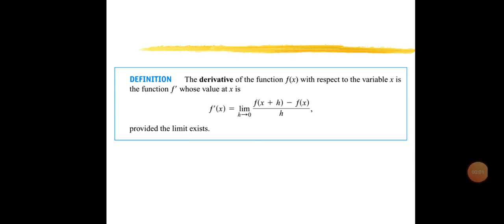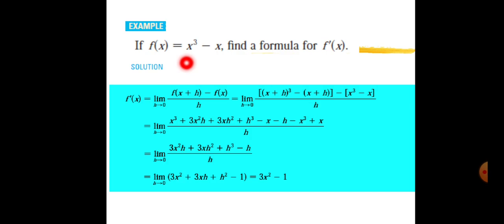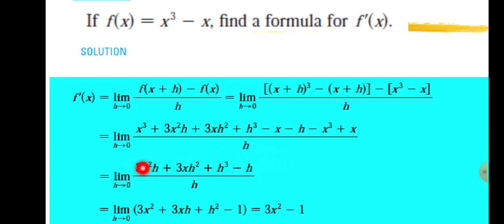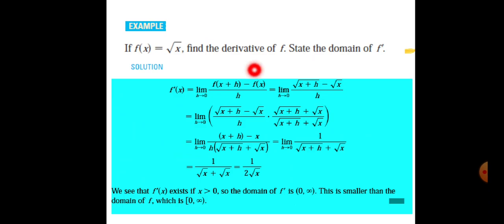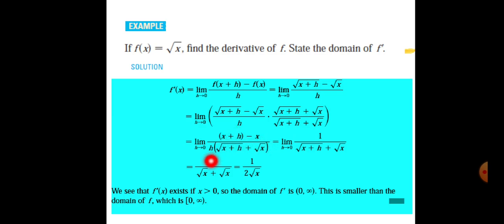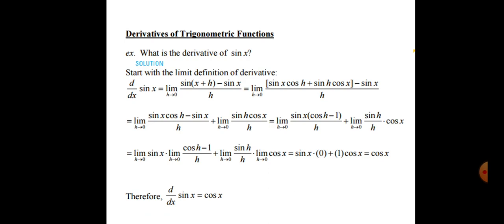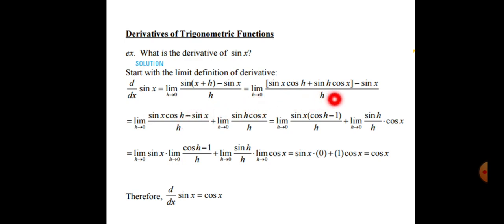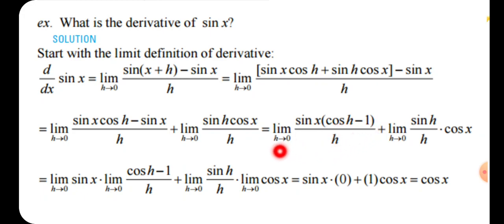Math 100_Lec 6 part 1_Derivatives by definition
Derivatives by definition